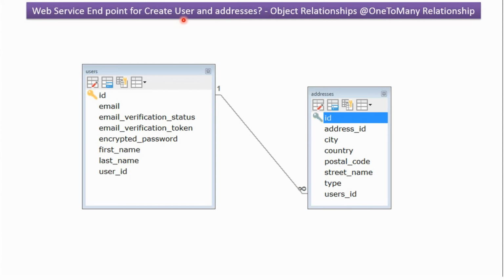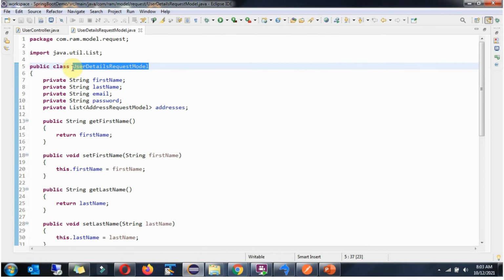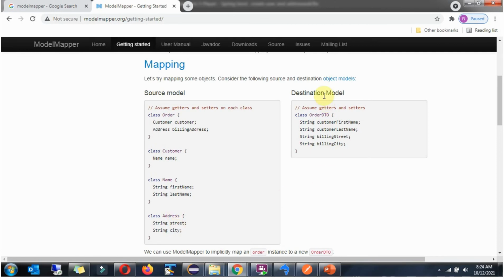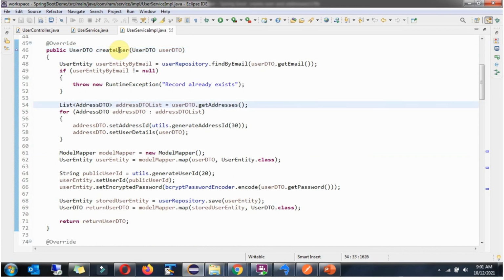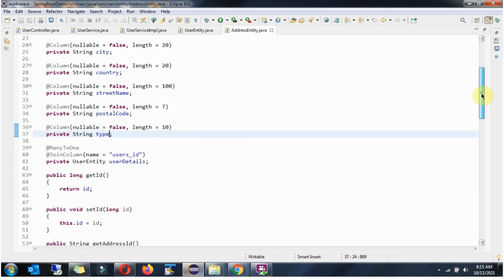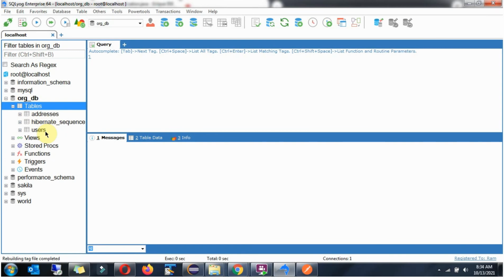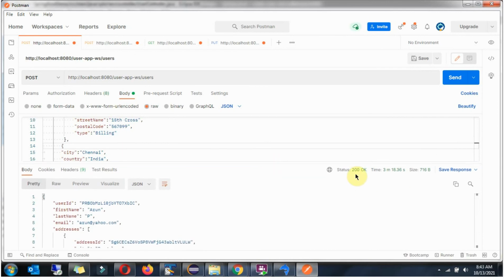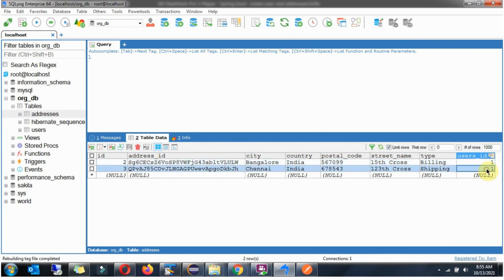Unlocking Spring Boot: Create User & Addresses with RESTful Endpoints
Learn how to create users and addresses with RESTful endpoints using Spring Boot in this comprehensive tutorial. Perfect for Java developers!

Are you ready to take your **Spring Boot skills to the next level**? In this beginner-friendly tutorial, we’ll explore how to **build RESTful endpoints** to create and manage **User and Address entities** using the powerful **@OneToMany relationship** in **Spring Boot**.

This video is designed for learners who want to **understand relational mapping**, **data modeling**, and **real-world REST API development** in a simple, step-by-step way. You’ll see how to structure your entities, connect them efficiently, and expose endpoints that work seamlessly with JSON requests.

✅ What the **@OneToMany annotation** does in Spring Boot.
✅ How to define **User and Address entities** with relational mapping.
✅ How to create **RESTful endpoints** to add users and their addresses.
✅ How to handle **bi-directional relationships** with **@OneToMany and @ManyToOne**.
✅ The correct way to use **CascadeType and FetchType** for data consistency.
✅ How to test your endpoints using **Postman or cURL**.
✅ Common pitfalls and how to **avoid infinite recursion errors** with **@JsonManagedReference** and **@JsonBackReference**.

By the end of this tutorial, you’ll have a solid understanding of how to **design, implement, and test** RESTful APIs that handle relational data with ease. Perfect for **beginners, Java developers, and backend enthusiasts** who want to build scalable, real-world applications.